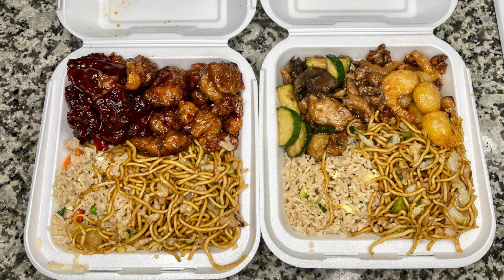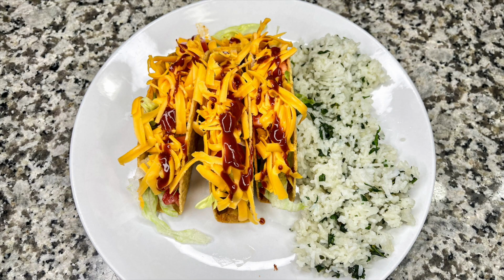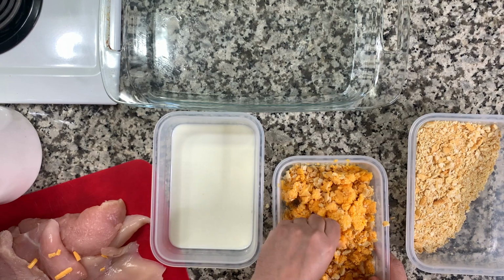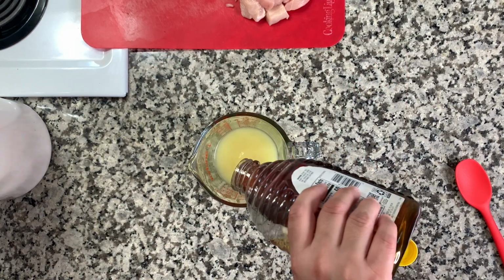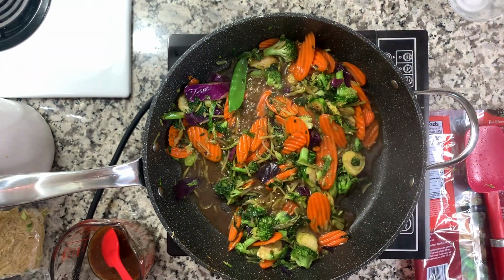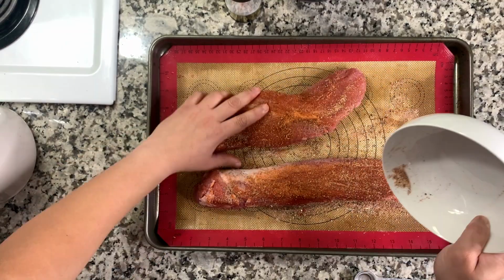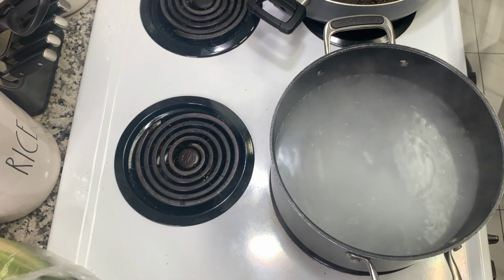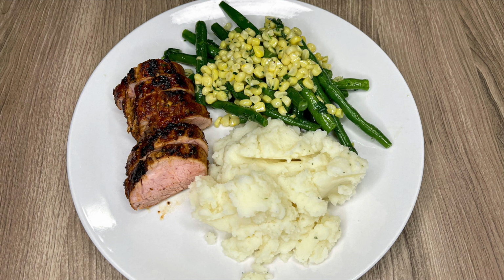WHAT'S FOR DINNER | EASY DINNER IDEAS | BUDGET FRIENDLY MEALS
In today's What's for Dinner video I've got 4 easy and yummy weeknight meal ideas for you. I hope these budget friendly meals give you some meal inspiration to cook for your family. Thank you all so much for being a part of my YouTube Family! I would love for y'all to send me your recipes for a new addition that I will be adding in to my dinner videos. I would love to have "FAMILY Dinner" with y'all! These recipes can be one of your own, a family favorite or even just a recipe you would like me to make.

Thank you so much for supporting me, it means the world to me! ❤❤❤

Mel's Channel- @InTheKitchenWithMommaMel

00:00 - Intro
00:50 - Panda Express
01:22 - Spaghetti
02:45 - Taco Night
03:15 - Crispy Cheddar Chicken
06:31 - Chicken Stir Fry
09:55 - Honey Garlic Pork Tenderloin
12:43 - Summer Corn & Green Beans

MEALS IN THIS VIDEO:

Cook 2 Cups rice using your preferred method. I add a few TB of butter and some salt to my rice to give it flavor. Once cooked add in 1-2 bunches of chopped cilantro and the juice of 1-2 limes depending on preference. Mix together and add any additional salt to taste

Crispy Cheddar Chicken-
(Mel's Pin is an image of the recipe but the Pinterest link leads to a different recipe